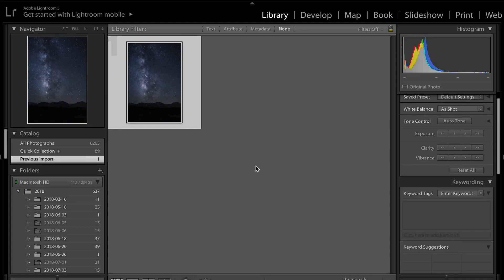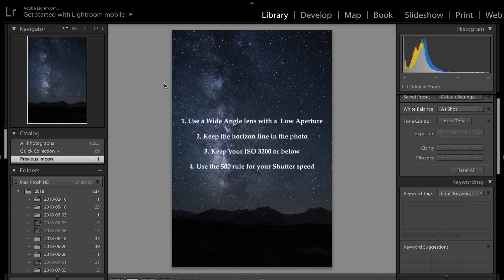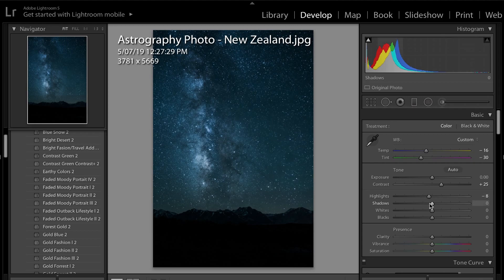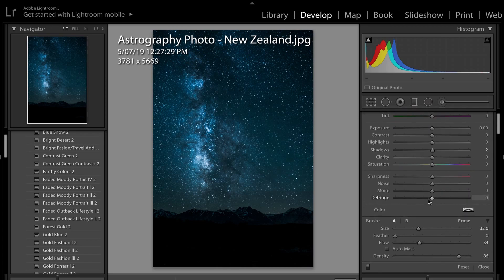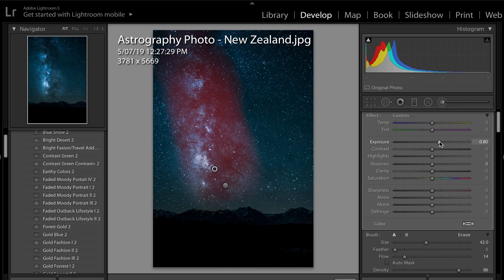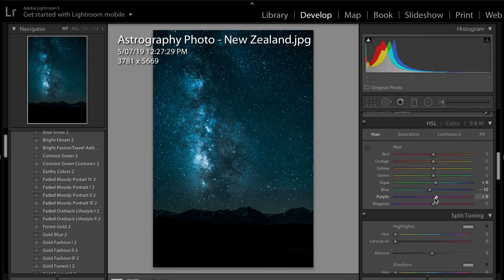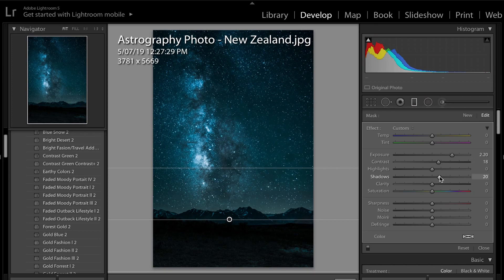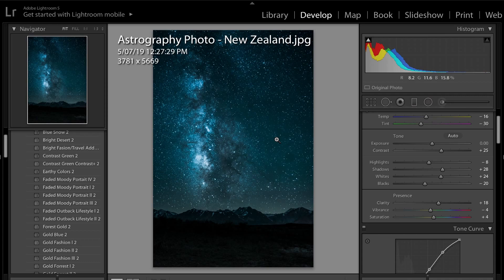THE BEST AND FASTEST WAY TO EDIT YOUR ASTROPHOTOGRAPHY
In this tutorial, you will learn that some simple editing can bring your star & milky way photos to life and get you truly amazing results. Here's how.